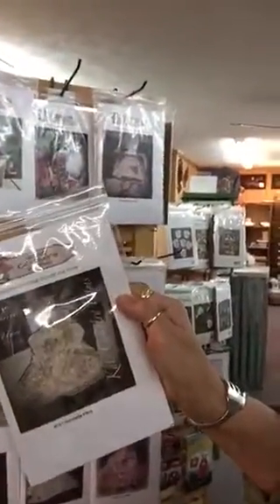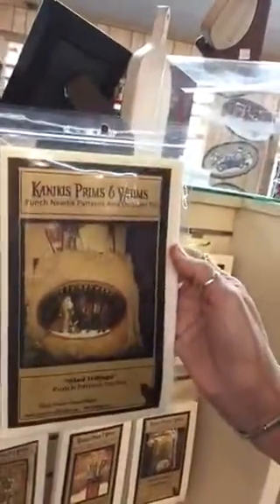Feb 1 2017